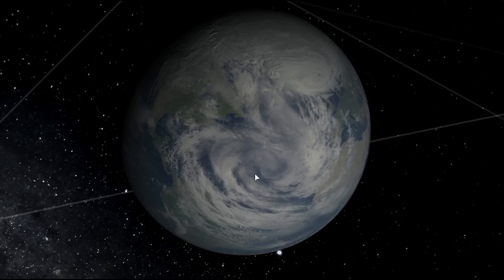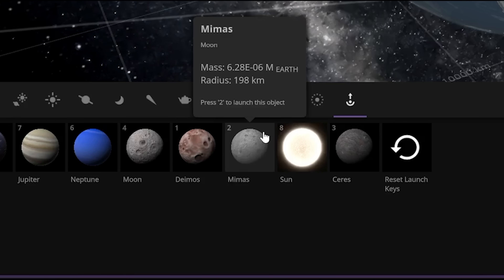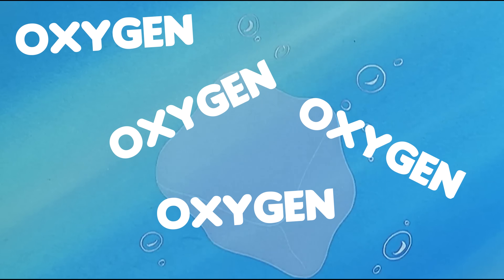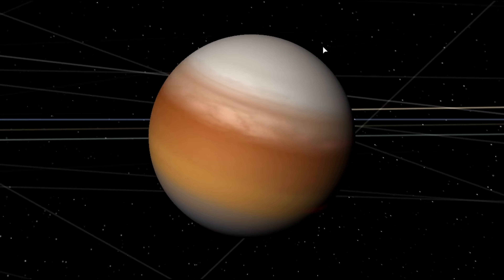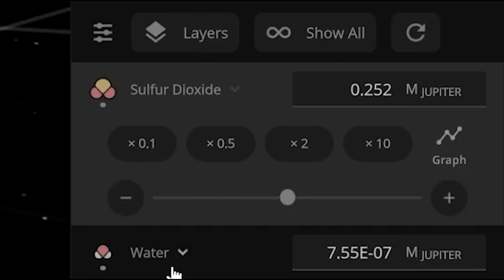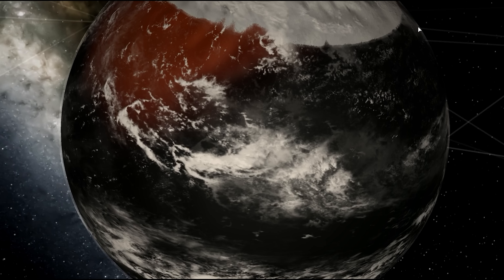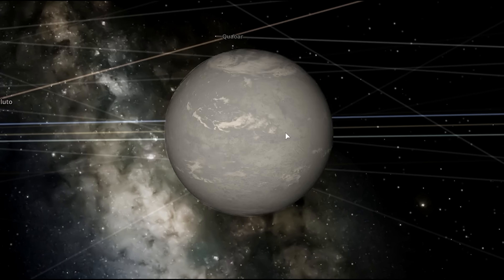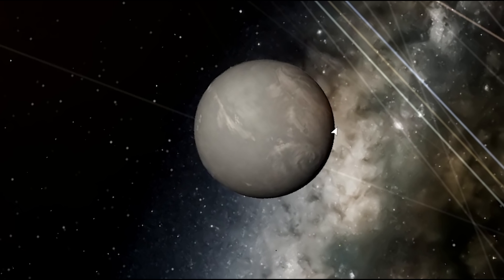When you hit the earth with a CAT 1000 hurricane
• Join if you dare:
ABOUT -  Universe Sandbox is a series of interactive space sandbox gravity simulator.